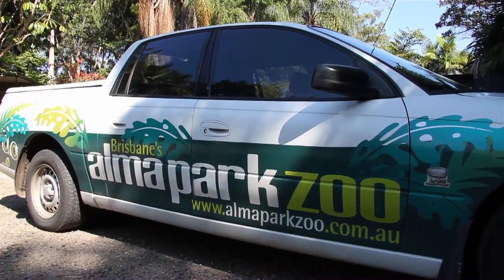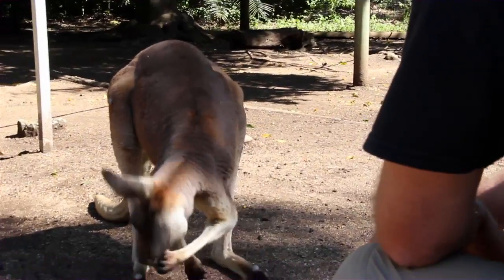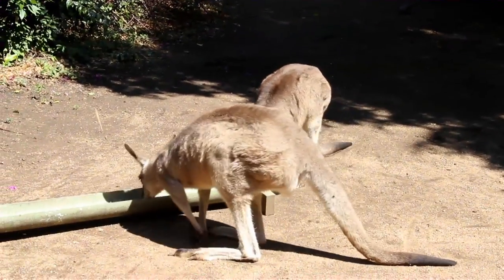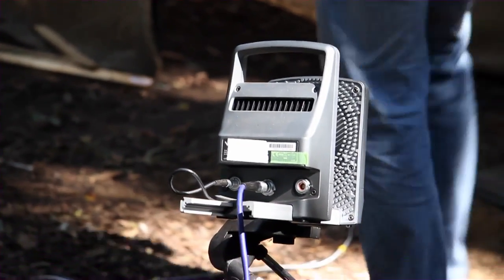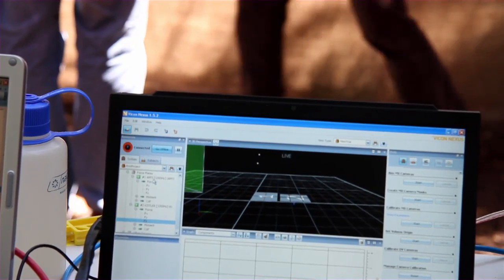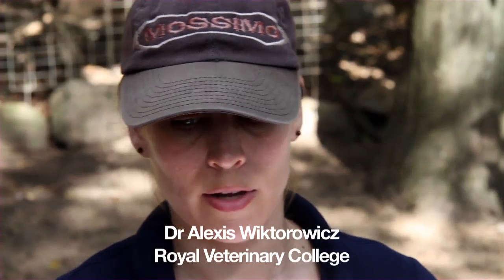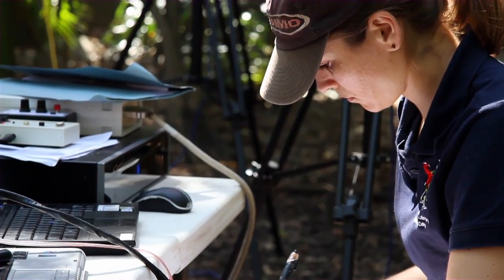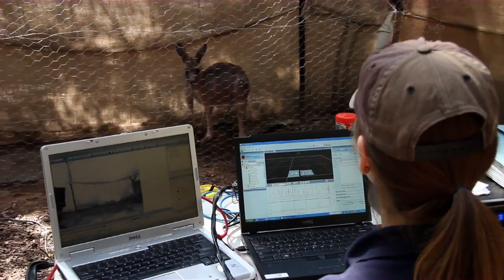Vicon motion capture in animal science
Watch how Vicon T160's are used outdoors to analyze a Kangaroo's posture and hopping mechanisms.